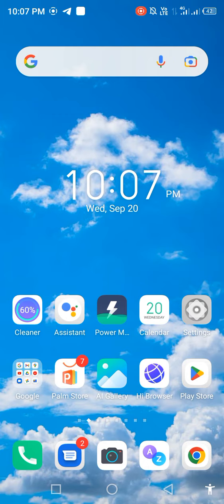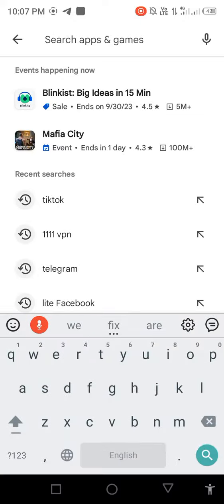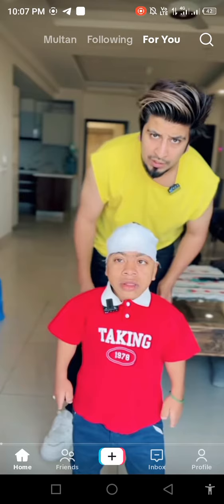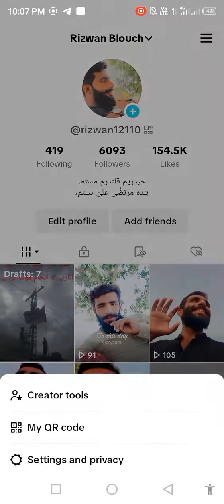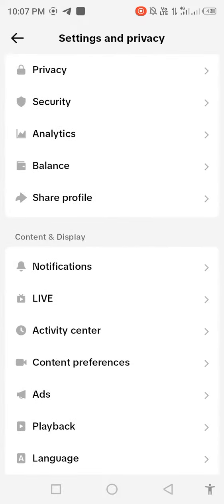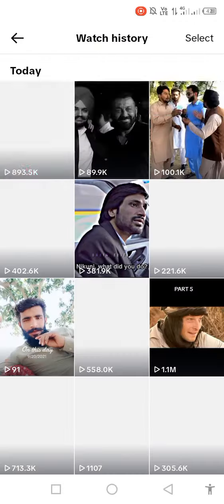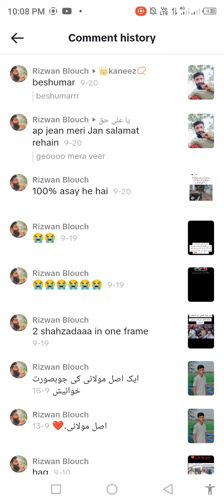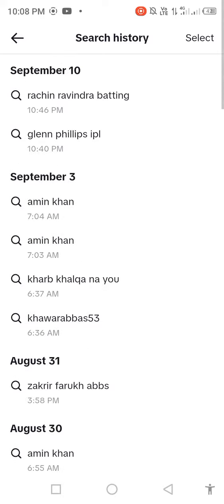How to See Your Tiktok History - Full Guide || watch history comment history search history Tiktok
How to access TikTok's Comment History

How to Fix Comments History Option Not Showing On TikTok (2023) | TikTok Comment History Not Showing

How To See Your Watch History on Tiktok [New Update 2023] | tiktok watch history

tiktok check search history

tiktok check comments history

tiktok check watch history